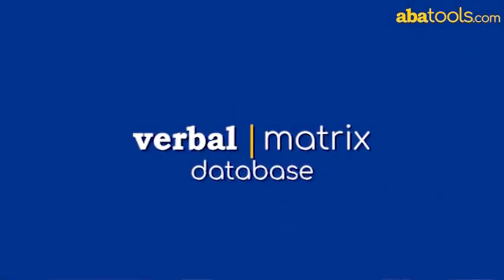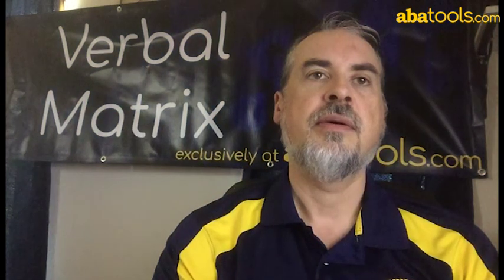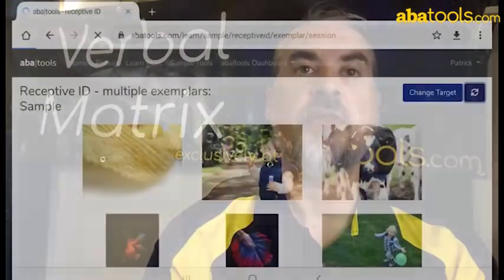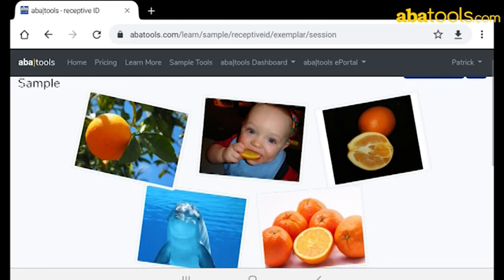Introducing aba|tools. Digital tools, familiar therapy.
How aba|tools got started and what we do.
Digital tools, familiar therapy.

At aba|tools we provide users access to relevant images that will augment or replace physical materials for Applied Behavior Analysis (ABA).

Our Verbal Matrix and Receptive ID tools access our database of over 1000 common nouns, with more than 9600 relationships, each with multiple exemplars.